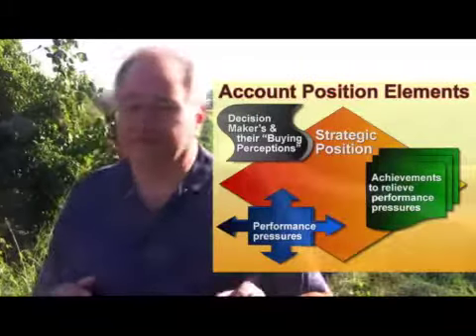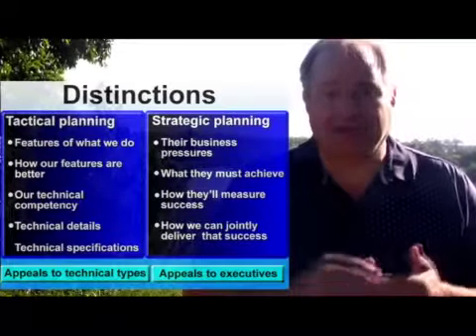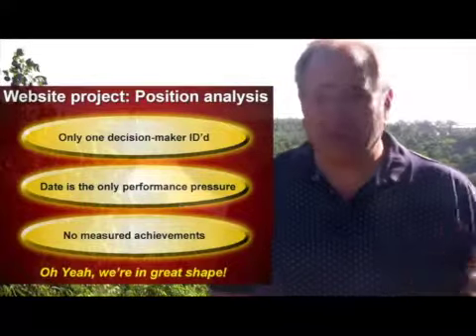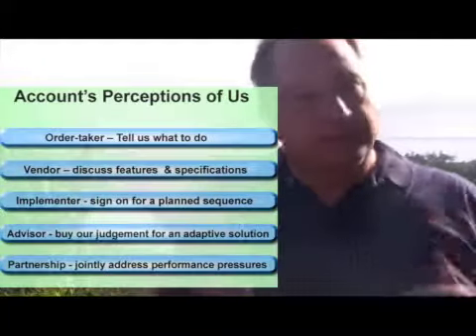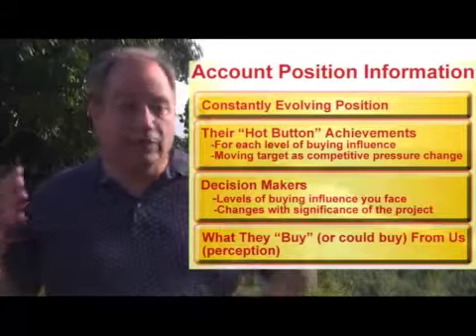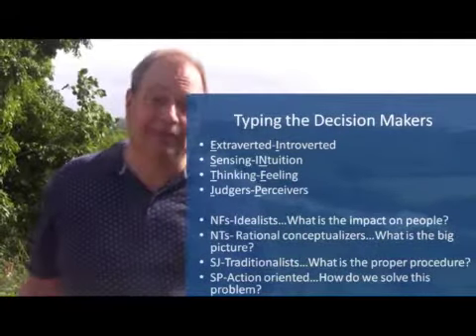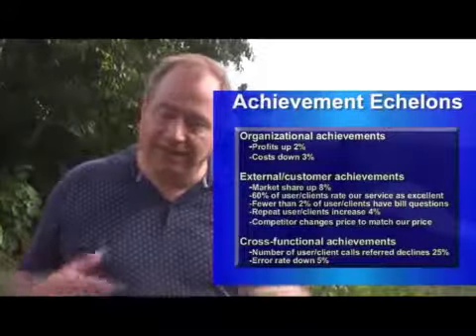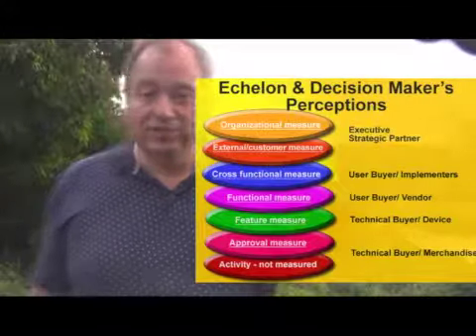Strategic Project Planning with Executives - Lecture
Dick Billows, PMP,  discusses the process of engaging your sponsor and stakeholders in strategic planning for their projects and programs